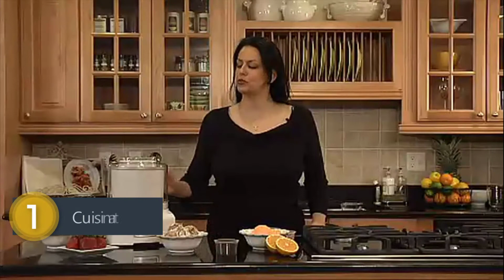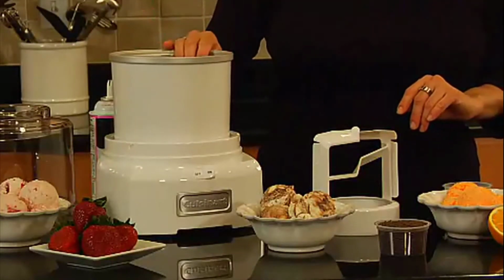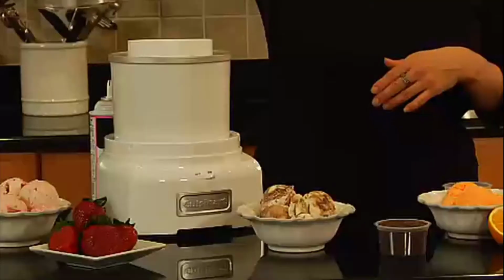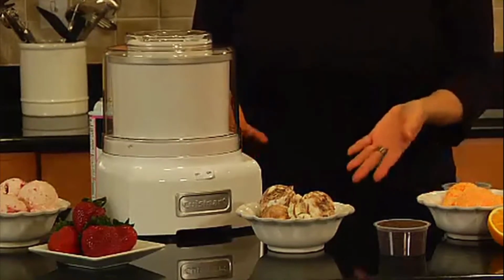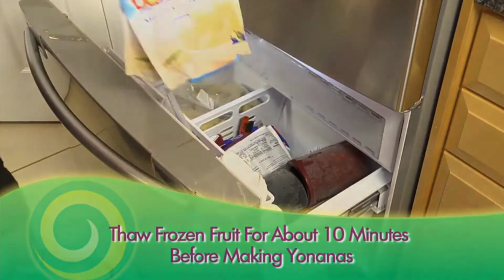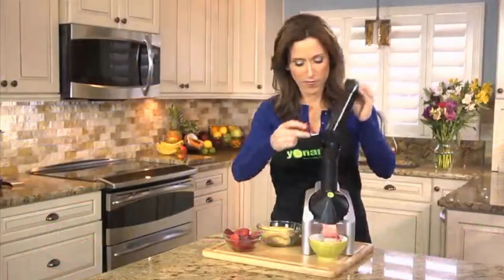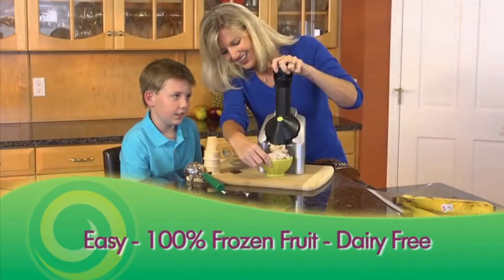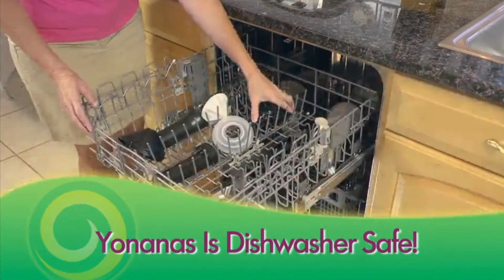[Top 7] Best Ice Cream Maker Reviews 2021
In this video we picked the top 7 best ice cream makers on the market in 2021.

1. Cuisinart ICE21R Frozen Yogurt

2. Yonanas Classic Original Healthy

3. KitchenAid Ice Cream Maker

4. Breville BCI600XL Smart Scoop

5. Nostalgia ICMP400BLUE 4-Quart

6. Chef'n Sweet Spot Ice Cream Maker

7. Whynter ICM-128BPS Upright

If this video was helpful to you, please remember to leave a like and subscribe to our channel to see more videos like this in the future, and if you have any questions related to the ice cream makers which are listed here, leave a comment down below and we will get back to you as soon as we can.